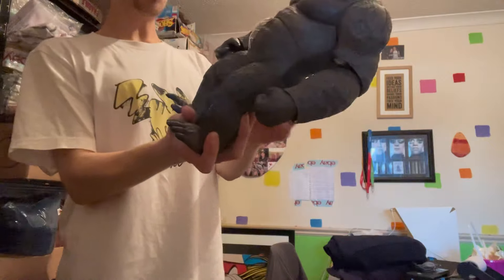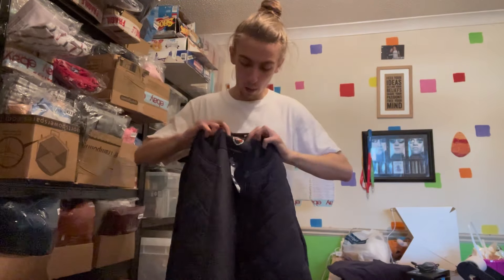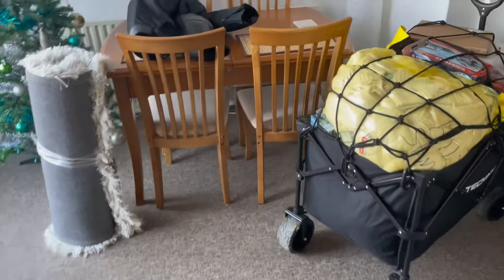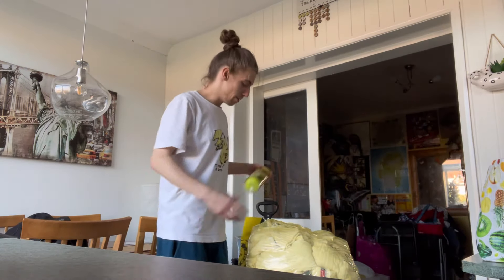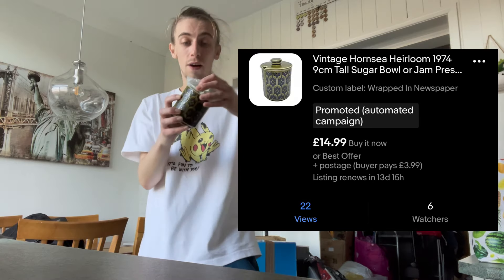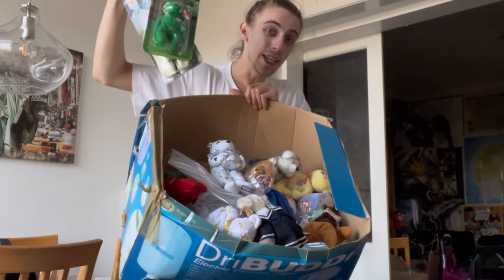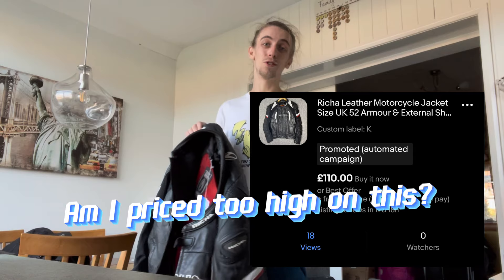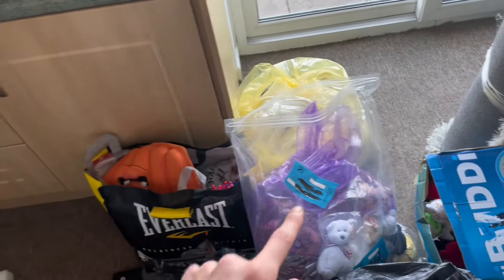I Bought Someone’s ENTIRE Collection!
You never know what you are going to come away with when you visit a charity shop, empty handed? Or with someone’s lifetime collection?!

This trip definitely didn’t disappoint even if some of the goods will end up being slow movers. I still think my money is safe in this one.
What do you think? 🤷‍♂️👇

JOIN US ON WHATNOT THIS SUNDAY 8TH DECEMBER FOR VINTAGE TY BEANIE BABY EXCLUSIVE SHOW! 🥳🧸🎁

EBAY STORE